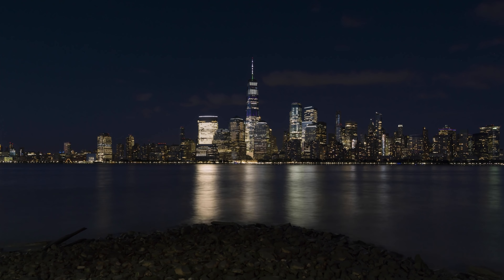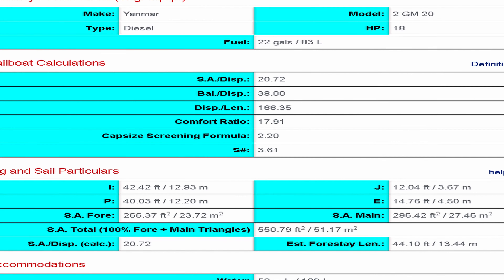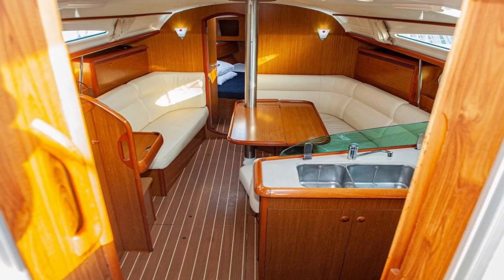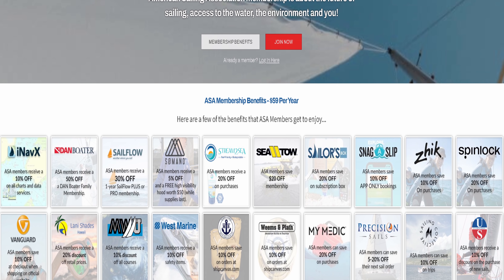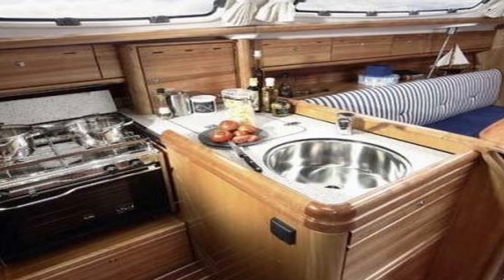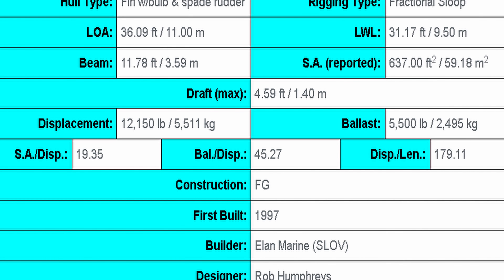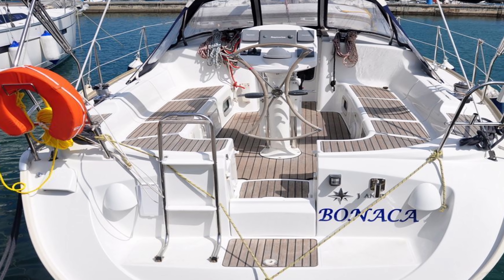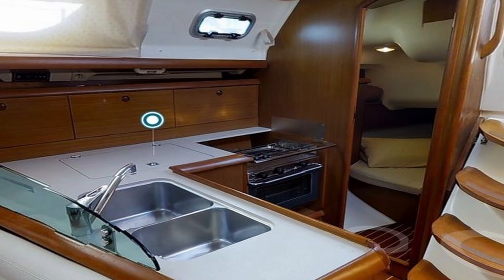sailboats under 50k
Budget sailboats under 50k The best budget sailboats under 50k in todays market